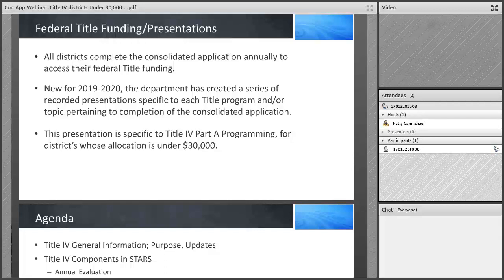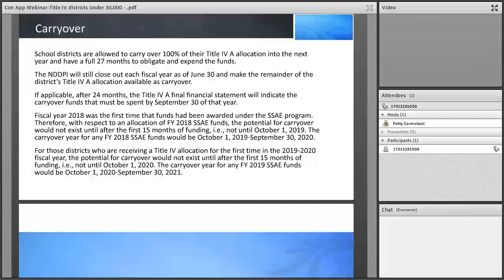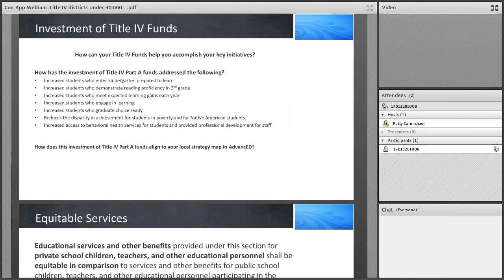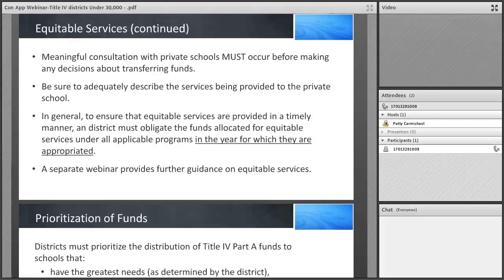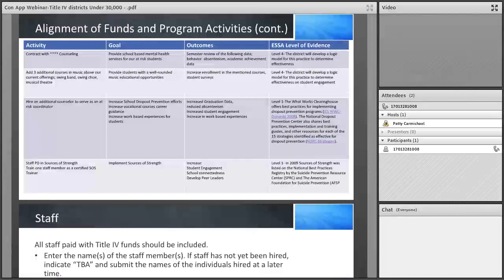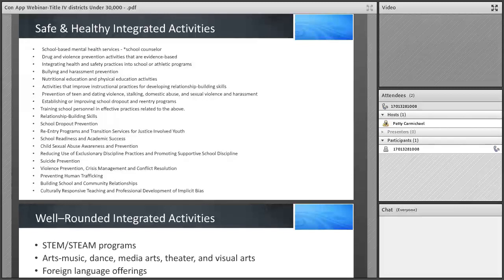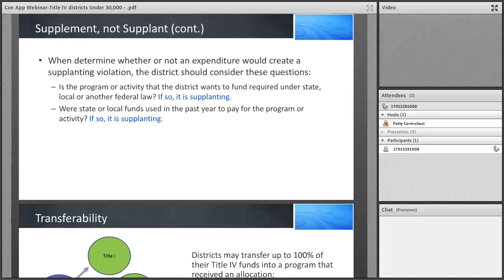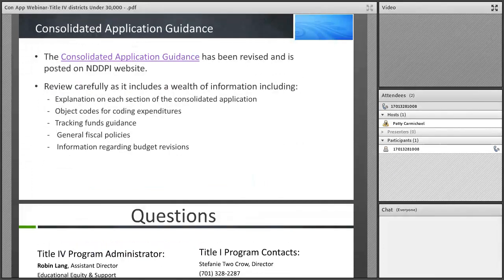Title IV Districts Under $30,000